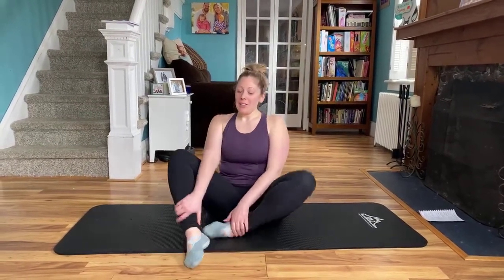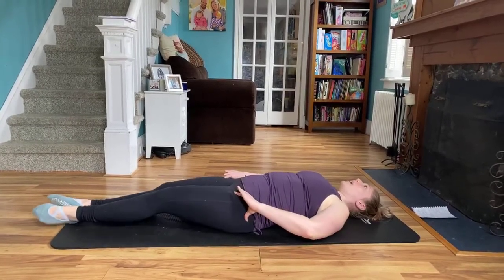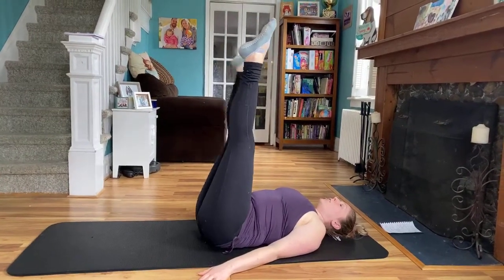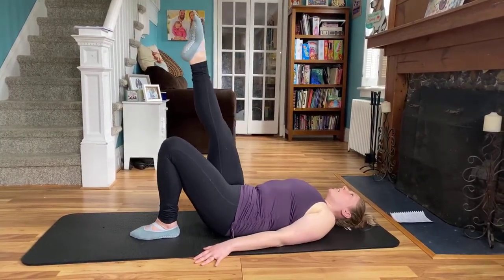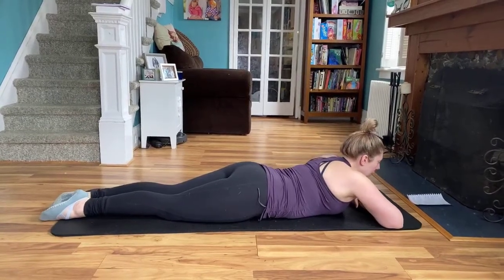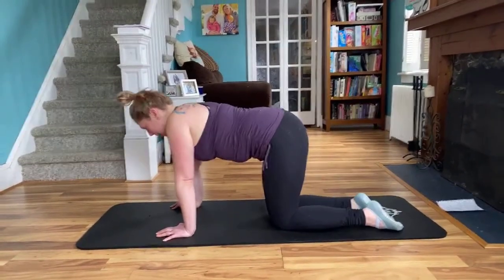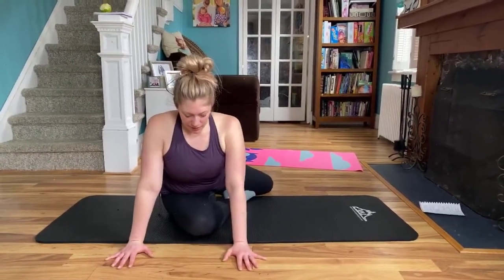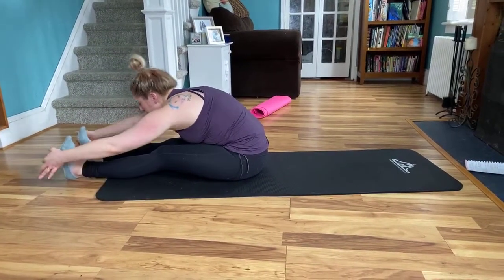Floor Barre (30-miniute class) w/ Jillian Bamford 3.24.20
Don't have time for a full 60 minute Barre class? Try Jillian's 30 minute Floor Barre and get your work-out in quick and easy!

Barre combines Pilates, yoga, and ballet moves to effectively strengthen, tone, and balance the entire body. By using small, controlled movements, isometric holds and high repetitions, you will develop long, lean, and sculpted muscles while improving your posture and flexibility. A perfect workout for any fitness level!

* We offer these classes free of charge as a gift to our community during these challenging times. While donations are not expected or required, we very much appreciate any contribution you’d like to make to help support our teachers and studio. To make a contribution please visit SupportBYDF.com.  Thank you from the bottom of our hearts for following us on this virtual journey and for being the wonderful, loving, supportive community that you are. *

Please show us some love and SUBSCRIBE to our channel and make sure to hit the bell next to the Subscribe button (after you subscribe), to be updated as soon as we add new classes and videos!

We will also be sharing YouTube videos to our BYDF Facebook page, after they are released. Please LIKE our page to stay up-to-date on studio news and to watch our special Live Stream classes.

We're in this together and we're here for YOU! Thank you for all your support in the "Virtual World". We look forward to continued practice with you in the studio and from home :)

About the Instructor:
Jillian Bamford: (Barre) A Berkshire County native, Jillian developed a newfound love of fitness when she left the workforce to become a stay-at-home mom to her two girls. An avid fan of ballet, Jillian was instantly attracted to barre fitness. Doing workouts from home for many years, she saw the need for more barre classes in the Berkshires, and became certified through International Ballet Barre Fitness Association. She is now an IBBFA Master Barre Instructor. When she’s not at the barre, Jillian works as a Marketing Manager for a local business. She is also incredibly passionate about animals and has worked with New England Basset Hound Rescue, a non-profit dog rescue, since 2013. Jillian creates a sense of community and belonging in her classes. She loves lifting up and empowering her students at the barre and beyond.